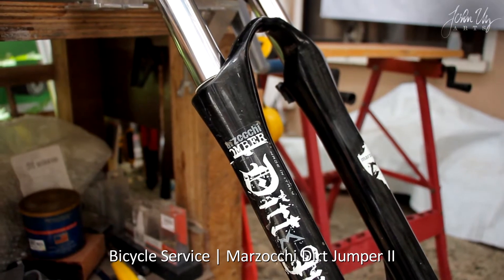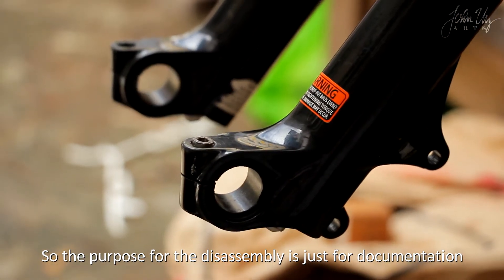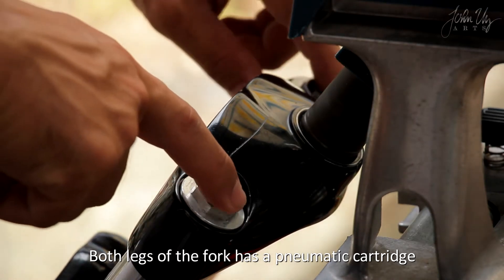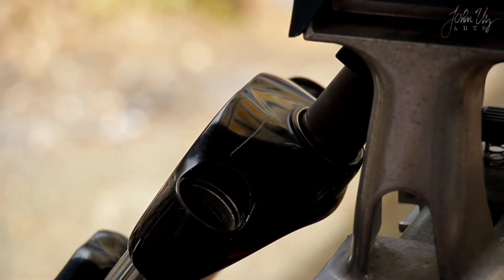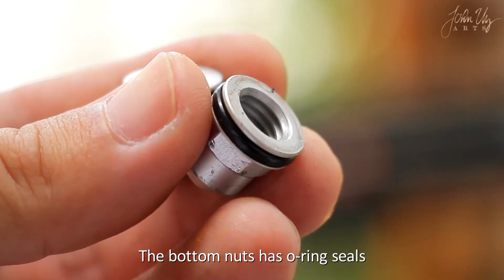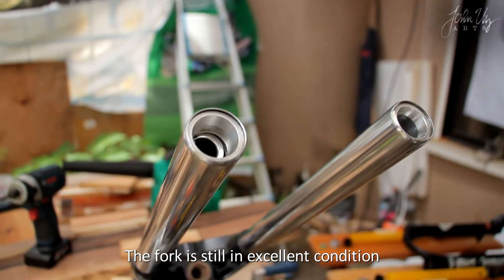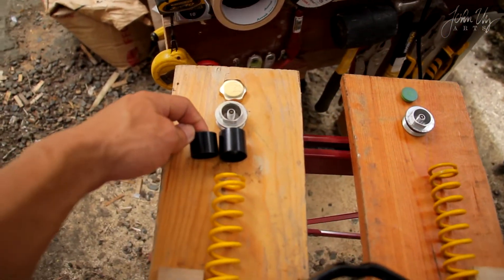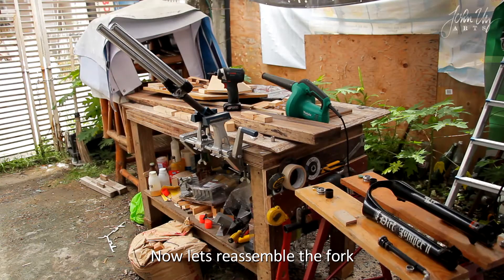Bicycle | Marzocchi Bomber Dirt Jumper II Fork Travel Adjust Attempt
This is an attempt to increase the travel from 100mm to a longer length
Unfortunately , the internal design prohibits the travel adjustment
Increasing the travel is possible , if the negative spring rods would be replaced with a fabricated rod longer than the original
So everything just turned into a fork maintenance service hehe

Video : Normal + 4x speed : 1 days

I am an Electronics Engineer , a self taught woodworker , bike mechanic , fine artist , and photographer and this is how I earn a humble living.